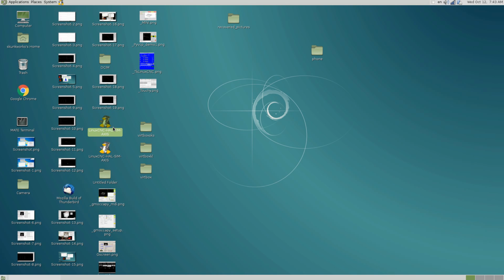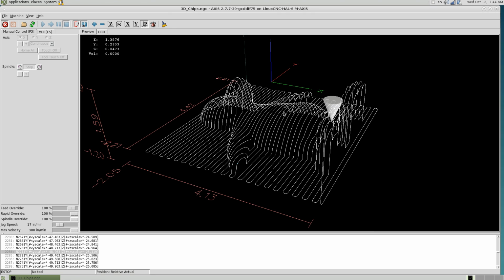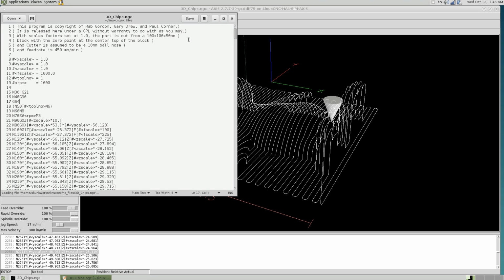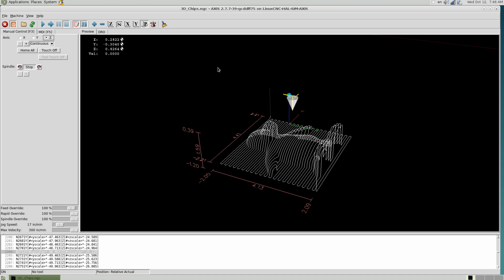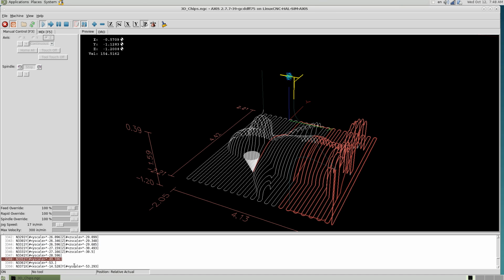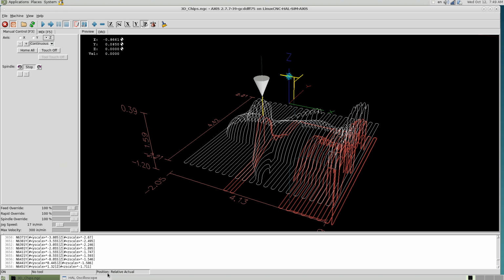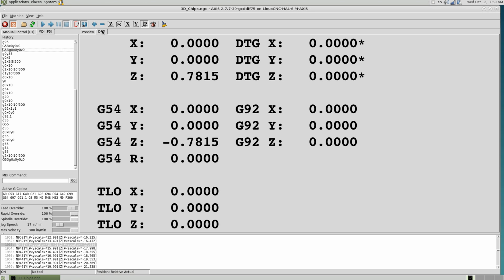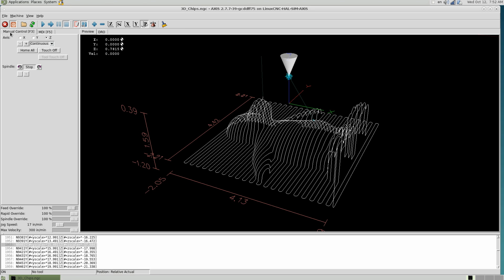Linuxcnc Axis quick walk through.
Random thoughts with axis